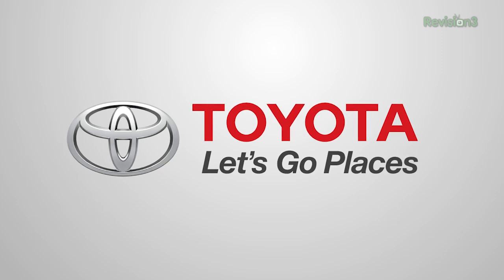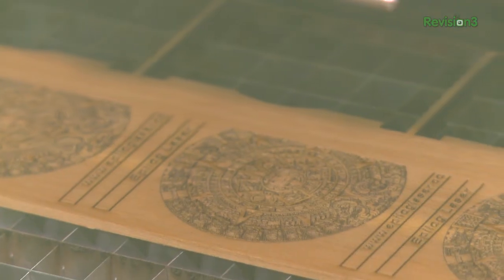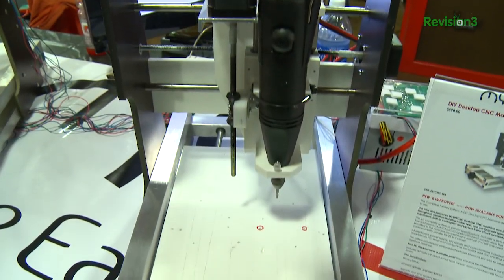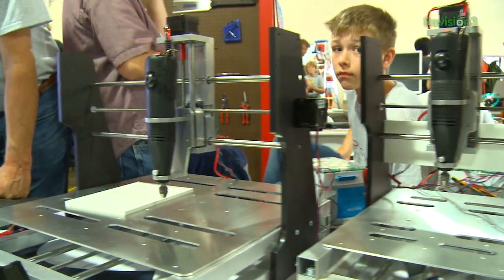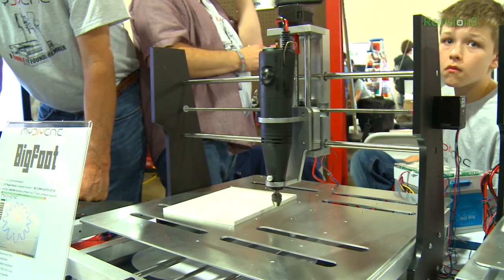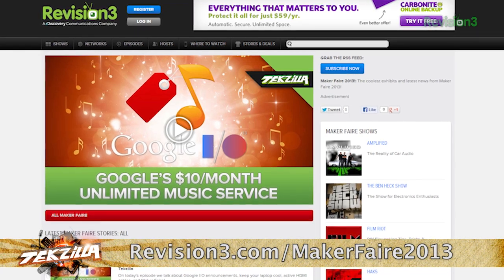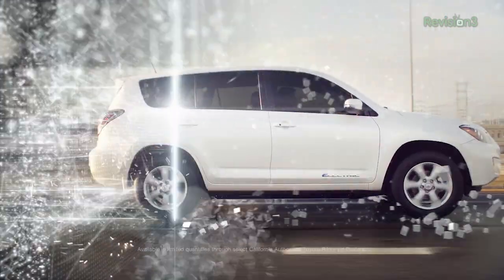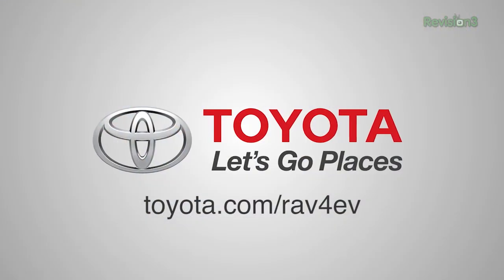Affordable Desktop CNC Machine: MyDIYCNC Maker Faire 2013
Automated fabrication in your home is no longer just a dream. MyDIYCNC is the configurable,  affordable desktop CNC machine you have been waiting for.